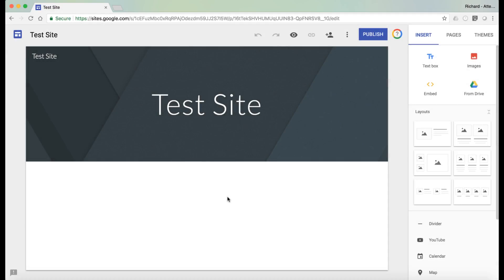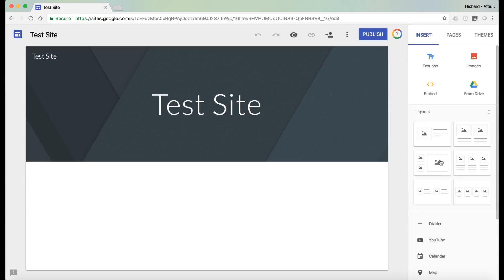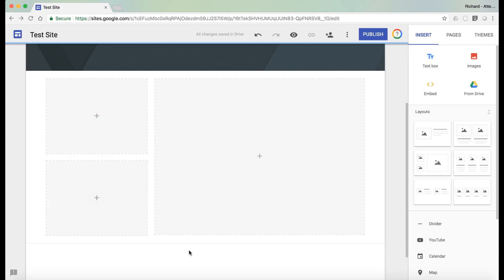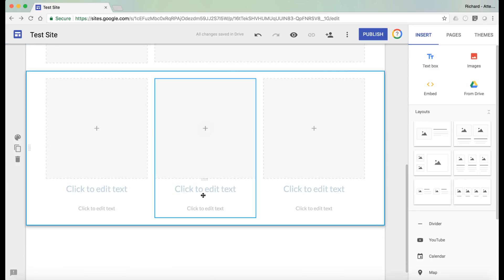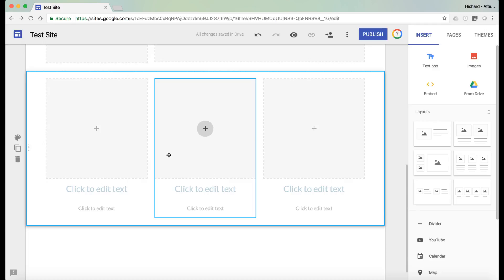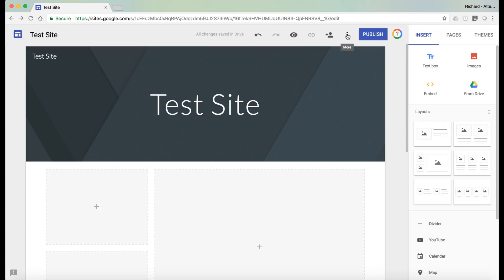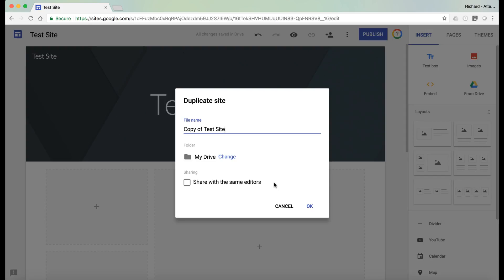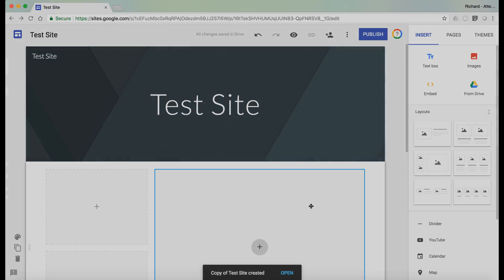2 New features in the New Google Sites - Site Section Layouts and Copying and Duplicating Sites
2 New features in the New Google Sites - Site Section Layouts and Copying and Duplicating Sites

Google have added two new features to the New Google Sites. The first feature allows you to now have better options with the Section Layouts. The second feature is now you are able to duplicate your sites.